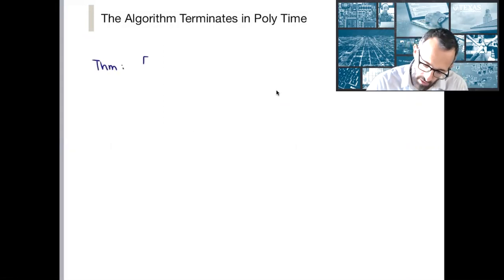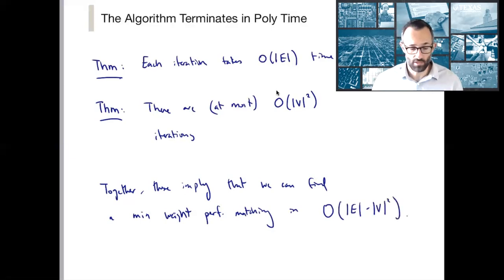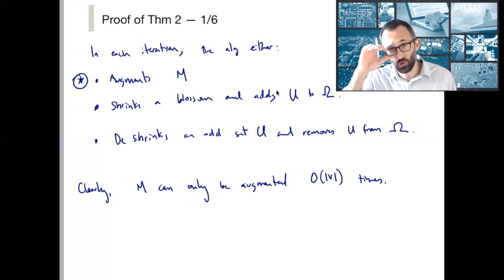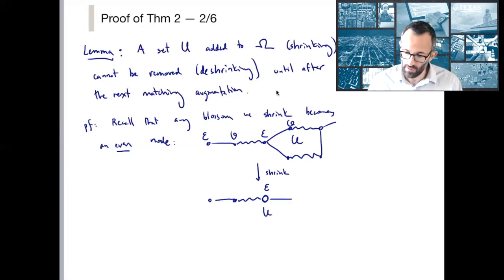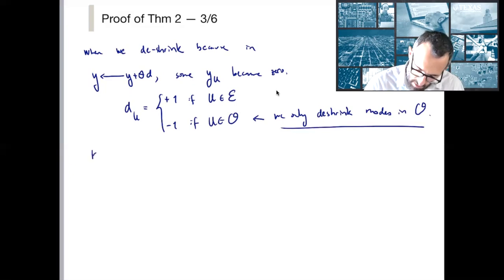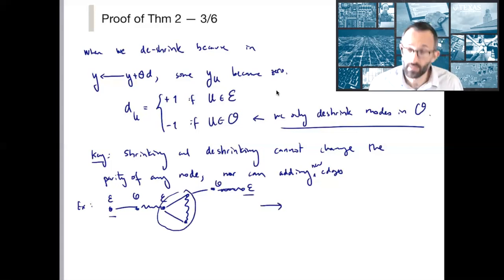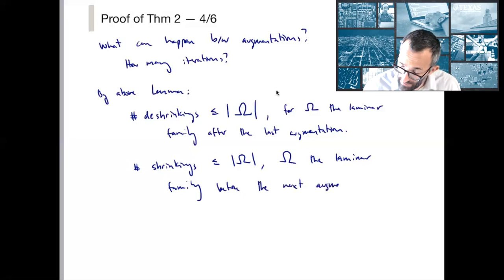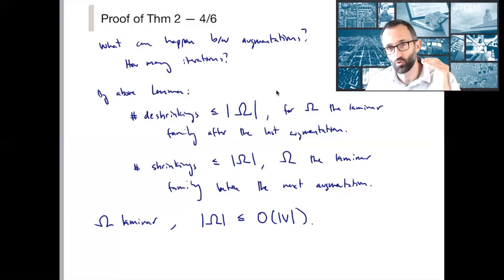8.11 Weighted Matching, Part III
This lecture gives the first part of the proof of correctness -- namely, that the Primal Dual algorithm terminates in O(|V|^2) iterations.